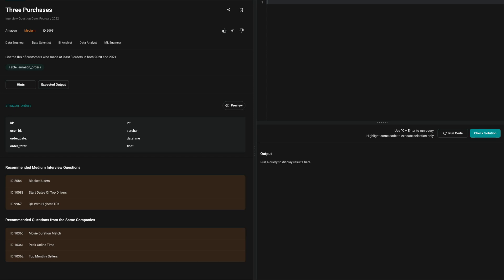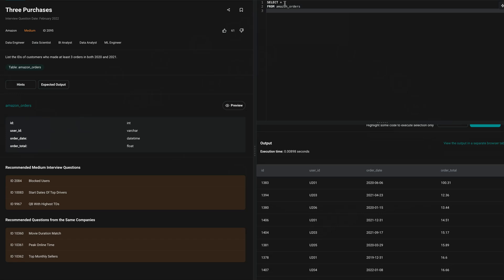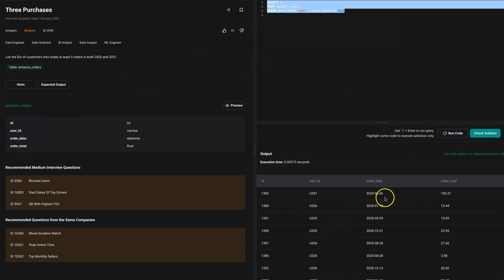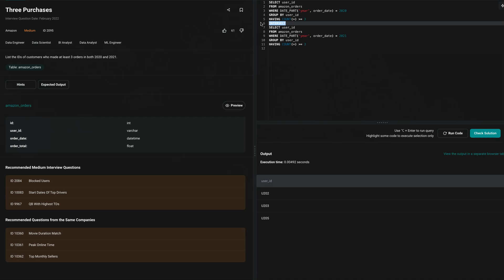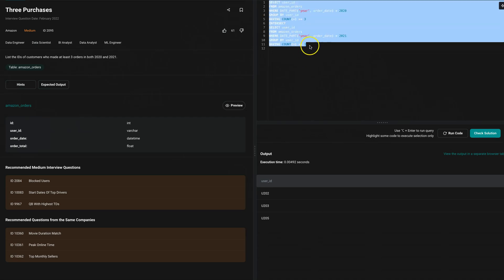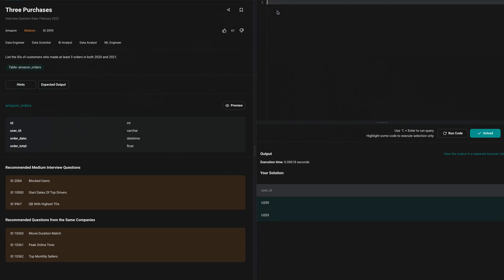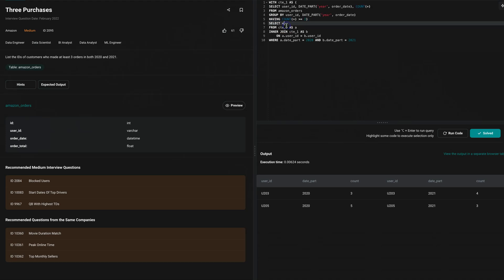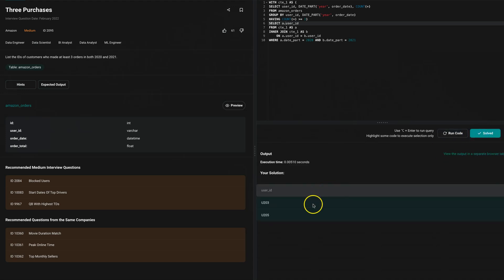At least 3 purchases - Amazon Interview Question - SQL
List the IDs of customers who made at least 3 orders in both 2020 and 2021.

Companies appeared in: Amazon

Difficulty: Medium

Ideas: GROUP BY, Intersect

00:00 - First Approach
05:39 - Second Approach